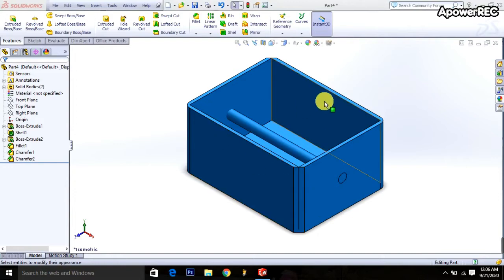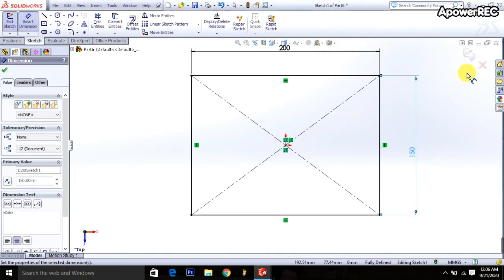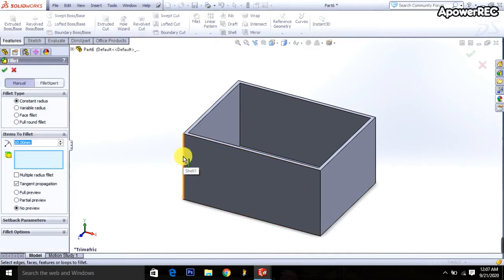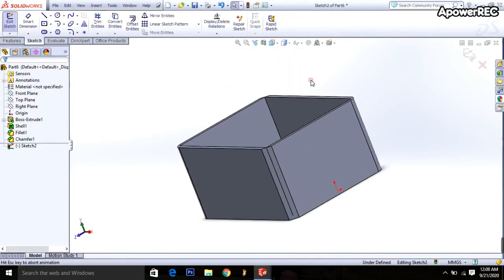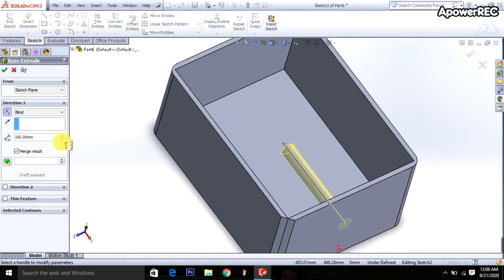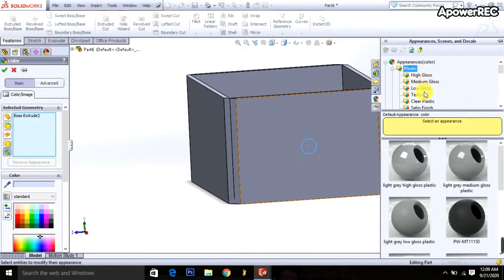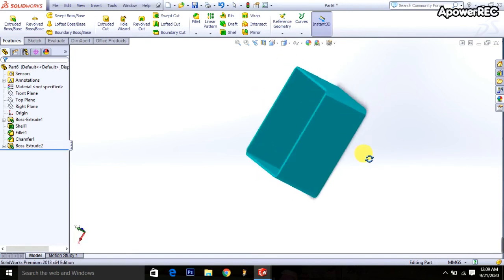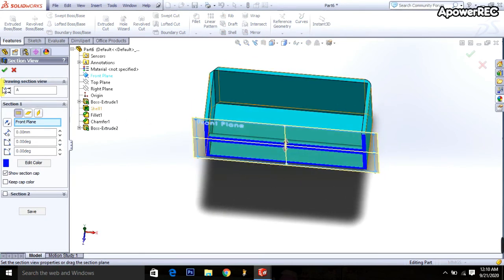Tissue Box design in Solidworks -Redesign Engineering